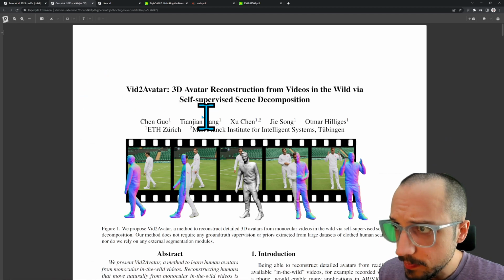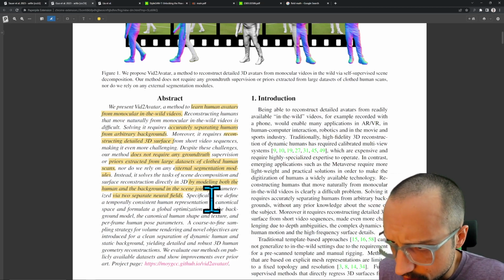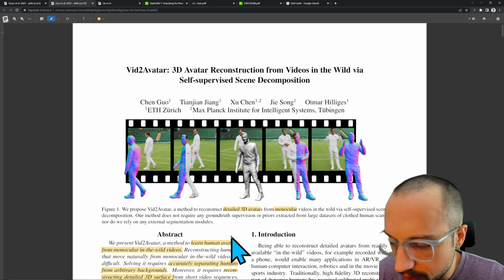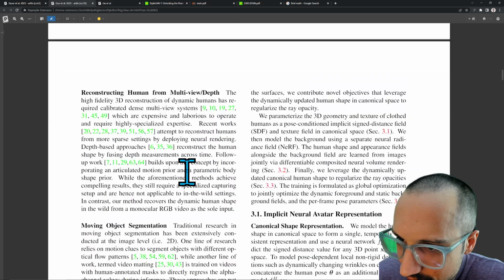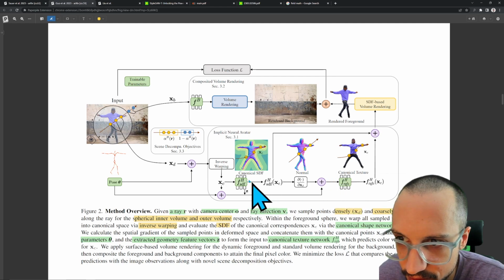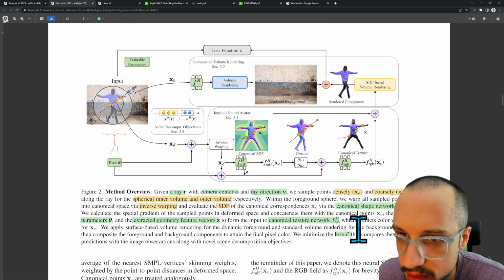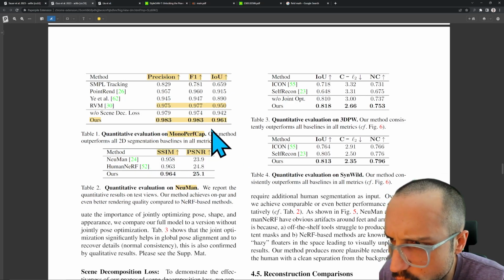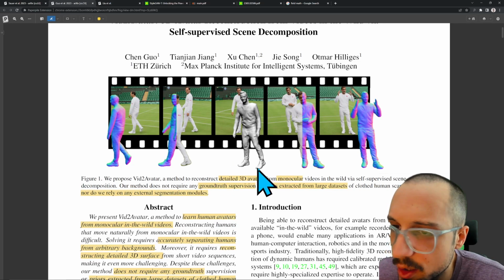Vid2Avatar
In this stream we *quickly* read the paper "Vid2Avatar: 3D Avatar Reconstruction from Videos in the Wild via Self-supervised Scene Decomposition".